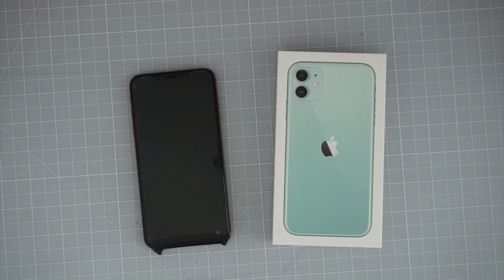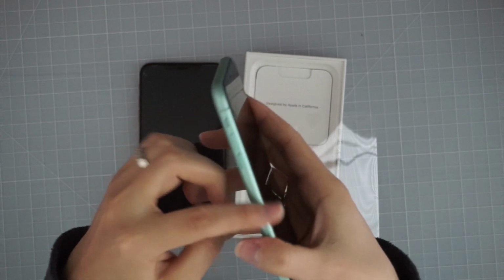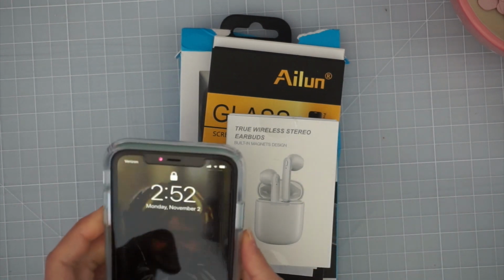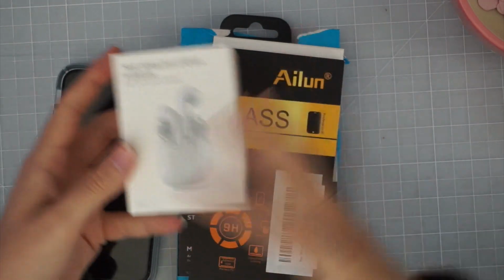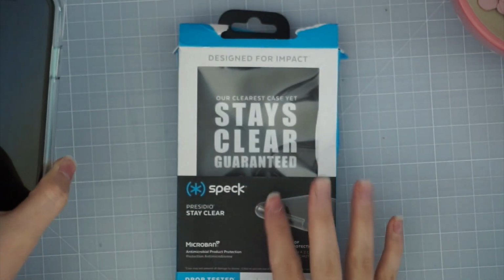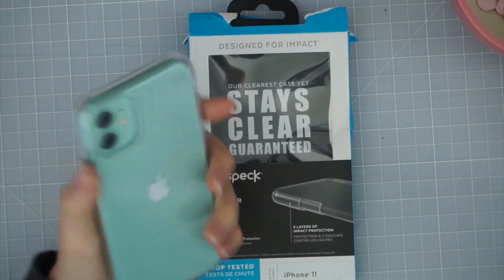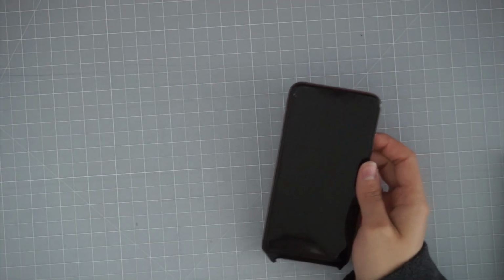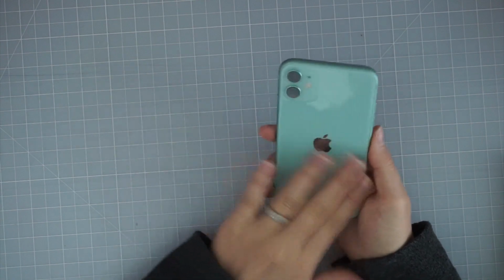IPHONE 11 UNBOXING + ACCESSORIES | WHY I DIDN'T GET AN IPHONE 12 PRO MAX | IPHONE 11 VS 12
Hey everyone! Today I am unboxing my new iPhone with you! I go over all the reasons for why I decided to cheap out and go for the older model.
MENTIONS
**Wireless Headphones
**Screen Protectors
**Speck iPhone Case
**iPhone 11

Hi! I'm Sami, happy wife to my high school sweetheart Johnny & proud mommy to our beautiful little girl, Olivia (age 5) and our baby daughter Stella. We live in Austin, Texas.